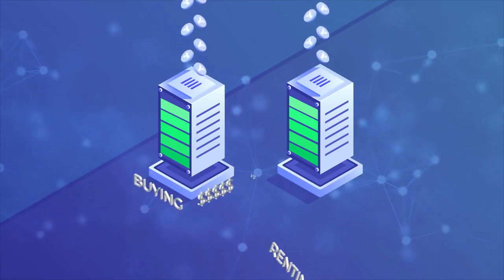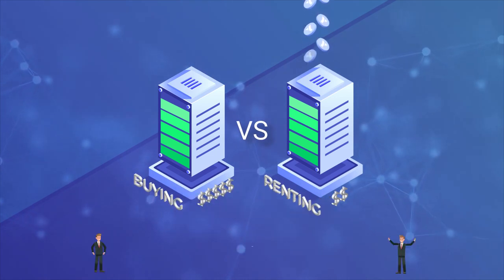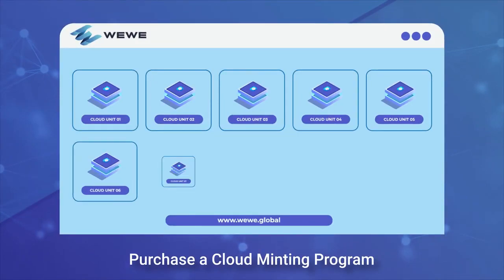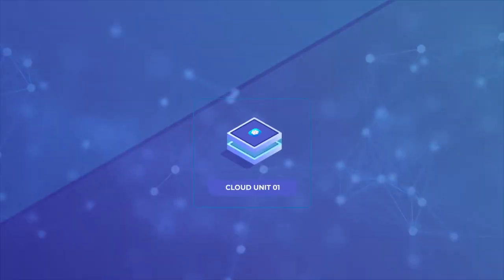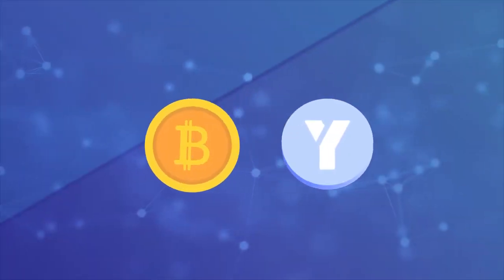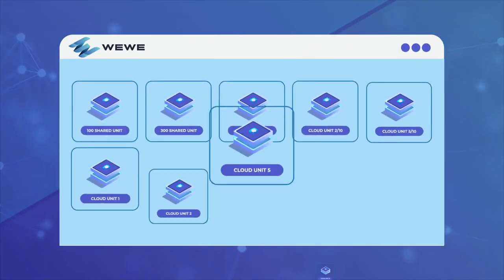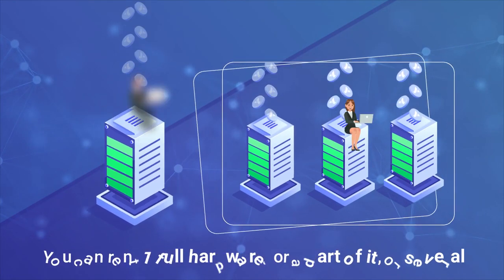Turn €100 into €300 as often as you like by sharing x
TKP X